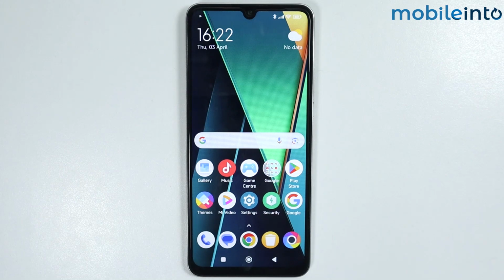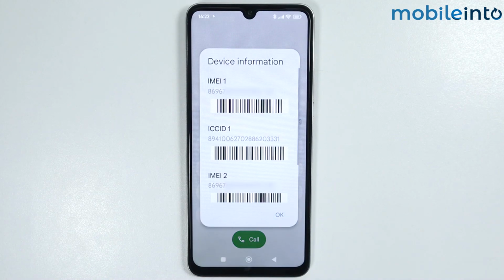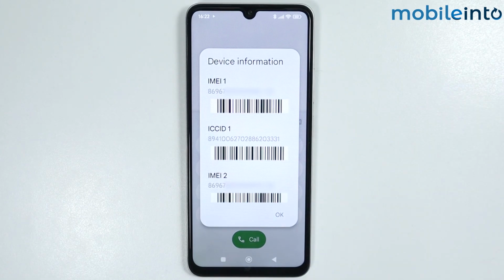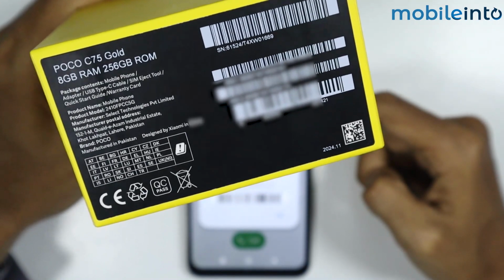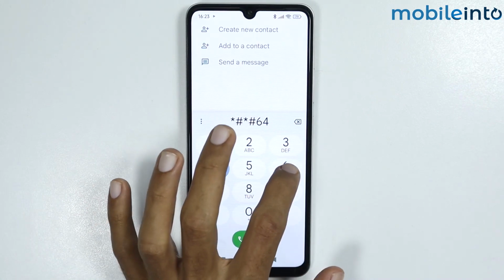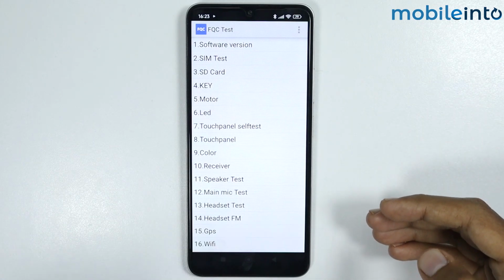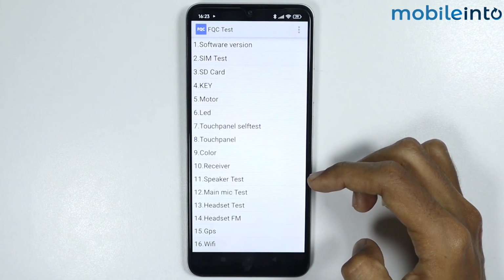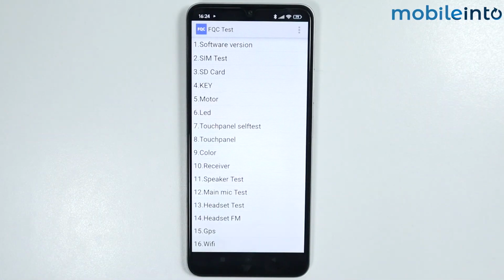Two Codes to Check HyperOS Phone is Real or Not?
How to check if the HyperOS Phone is real or not? To verify two codes to check whether a Xiaomi, Redmi, or Poco phone is real or fake, follow these steps.